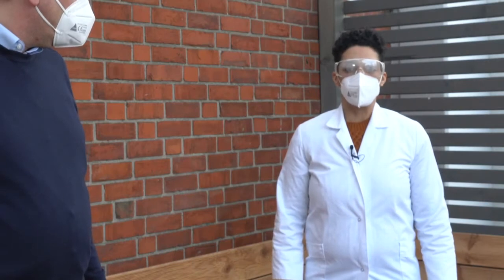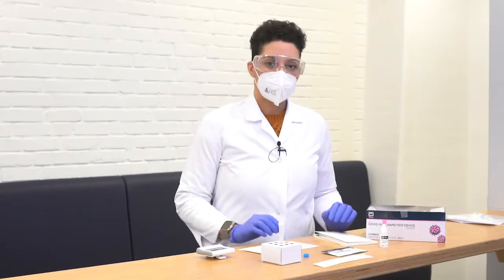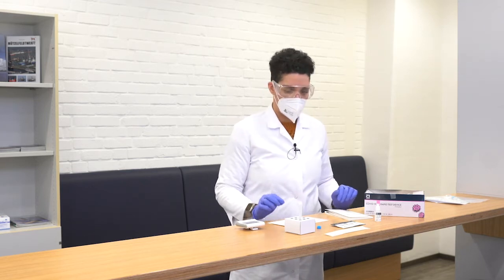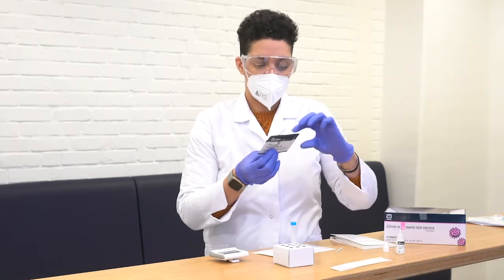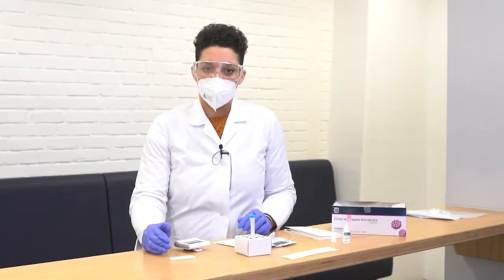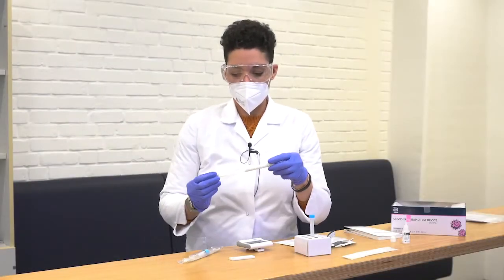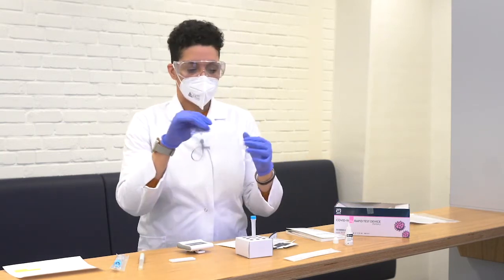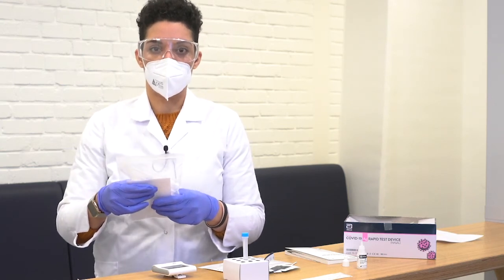Nasal Covid19-antigen test | English